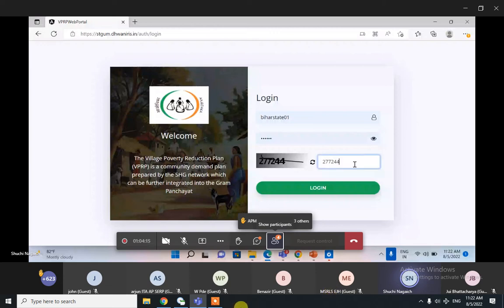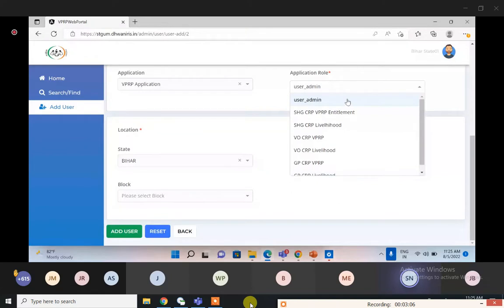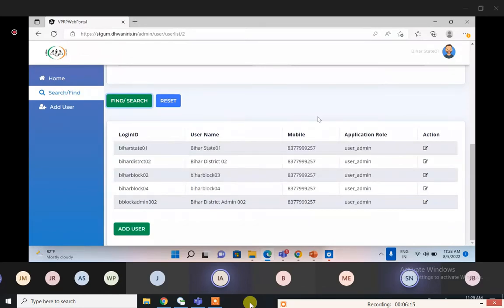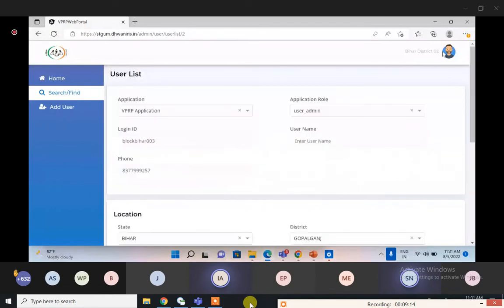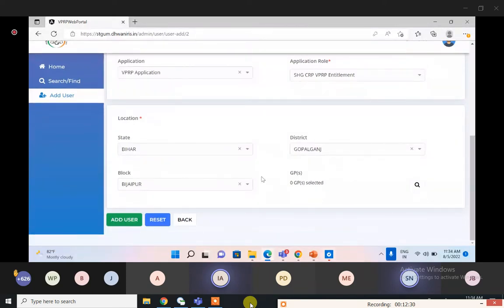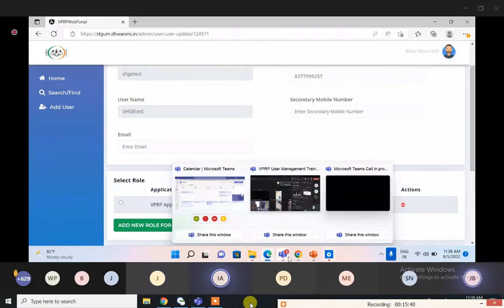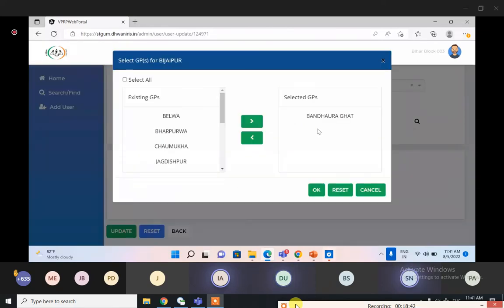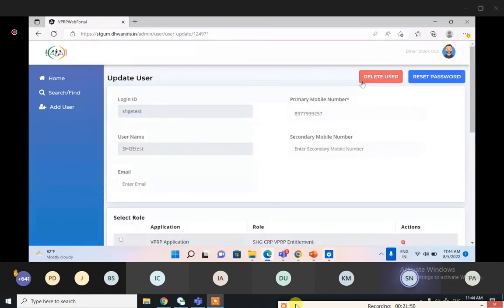VPRP APP USER MANAGEMENT APPLICATION | NRLM |YSRKP | AP SERP | VELUGU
VPRP APP USER MANAGEMENT APPLICATION